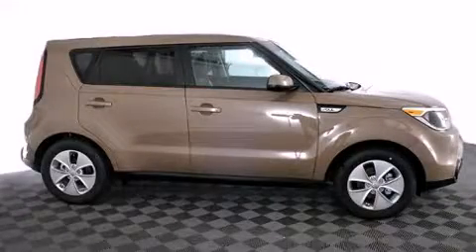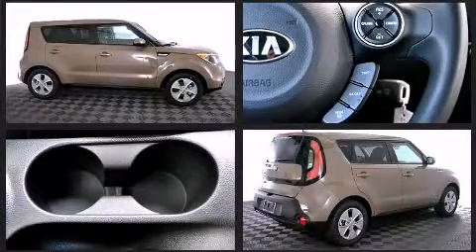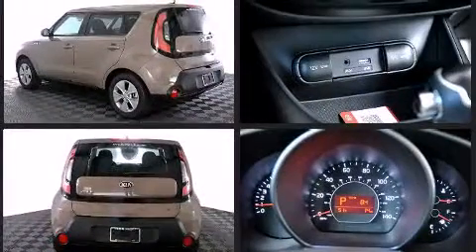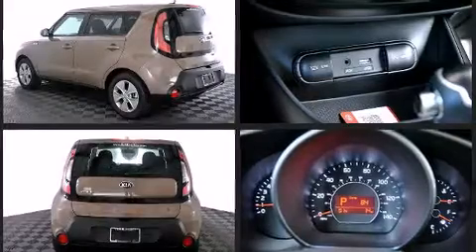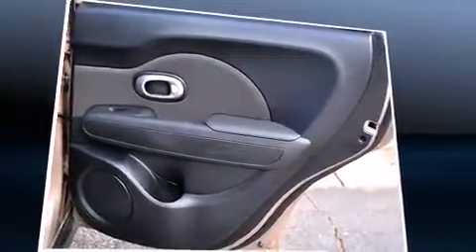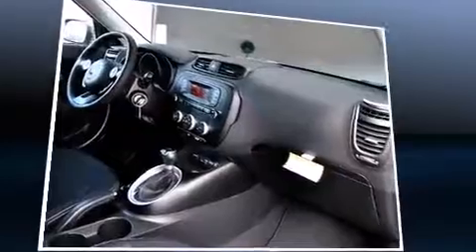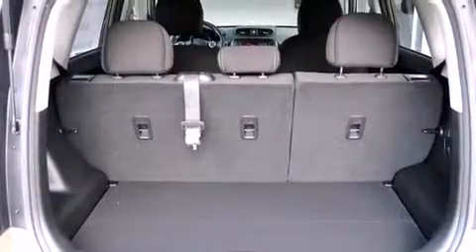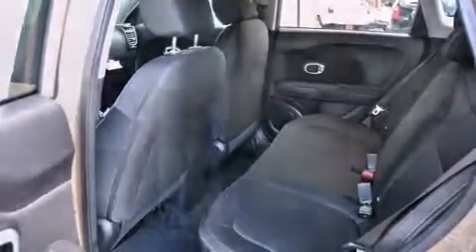2016 Kia Soul Base FWD in Winston Salem, NC 27127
Bob King Hyundai

Treat yourself to a test drive in the 2016 Kia Soul. This 4 door, 5 passenger hatchback is waiting for you to take home! It features a front-wheel-drive platform, an automatic transmission, and an efficient 4 cylinder engine. Kia infused the interior with top shelf amenities, such as: a rear window wiper, an outside temperature display, front bucket seats, power windows, remote keyless entry, cruise control, and much more. Storage solutions are integrated throughout the interior, demonstrating thoughtful attention to detail. Audio features include an AM/FM radio, steering wheel mounted audio controls, and 6 well positioned speakers. Kia ensures the safety and security of its passengers with equipment such as: dual front impact airbags, front SIDE impact airbags, traction control, brake assist, a panic alarm, and 4 wheel disc brakes with ABS. For added security, dynamic Stability Control supplements the drivetrain. We pride ourselves on providing excellent customer service. Please don't hesitate to give us a call.